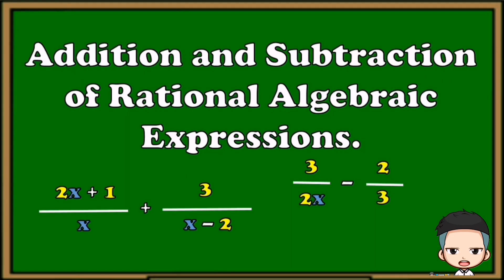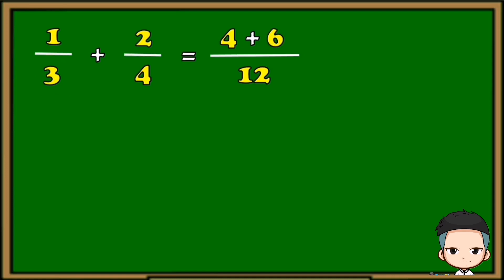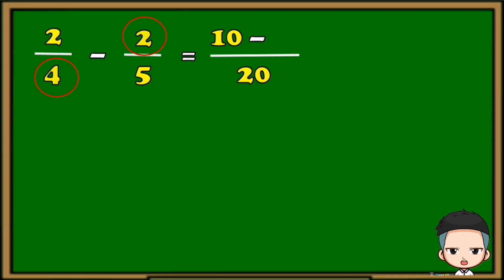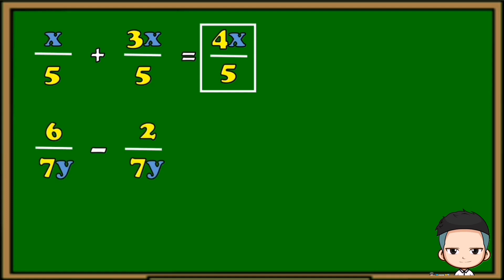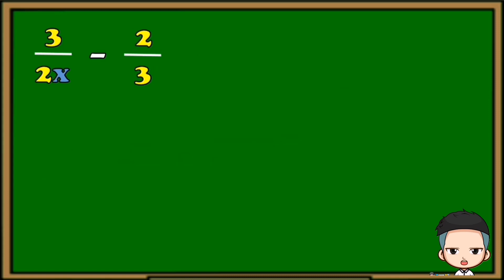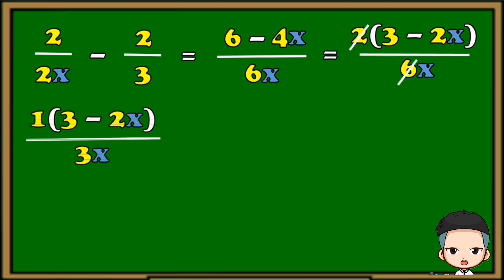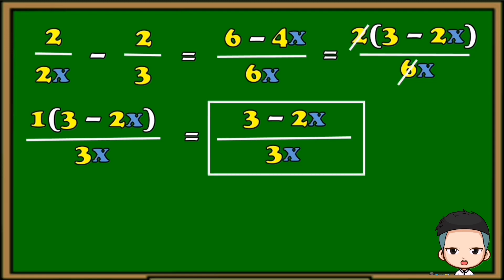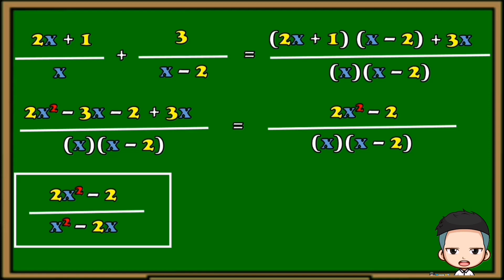SirJonasTutorials Addition and Subtraction of Rational Algebraic Expressions.